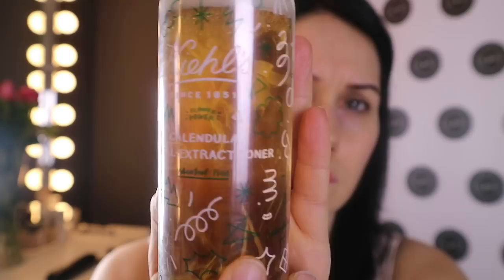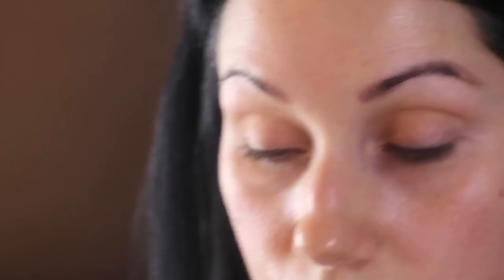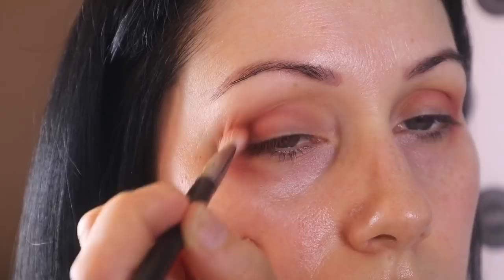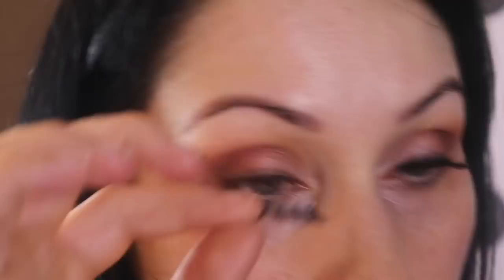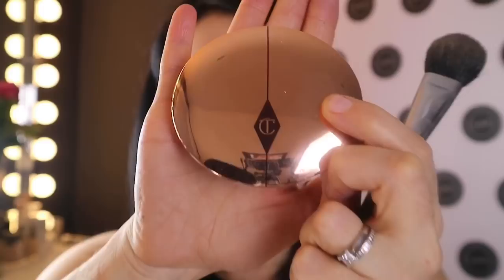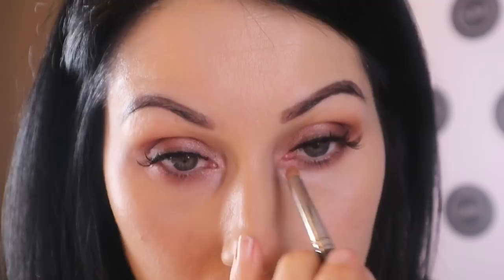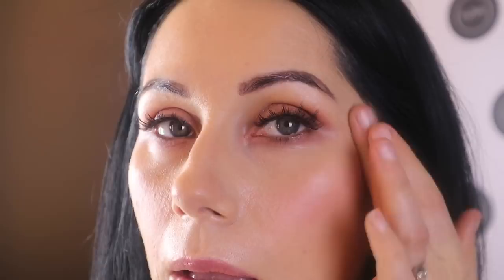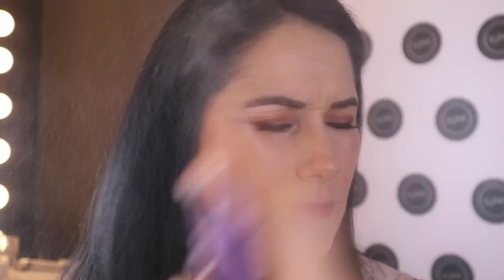Soft spring make up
Hey lovelies ,

This video is inspired by my wish for spring to hurry up! Ha! Hope you guys enjoy it.

I haven't linked products for this one , but amy questions just ask 😘

Bynikkimakeup
Makeupby_nikkimua